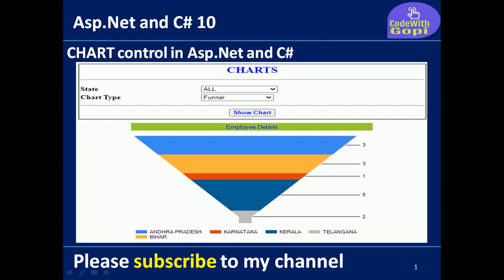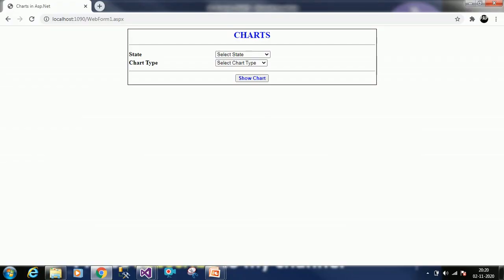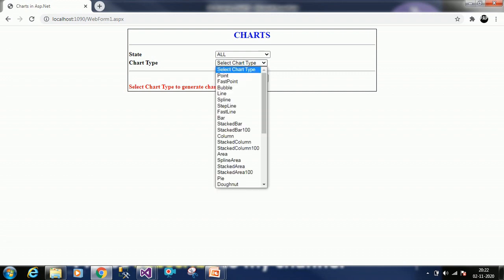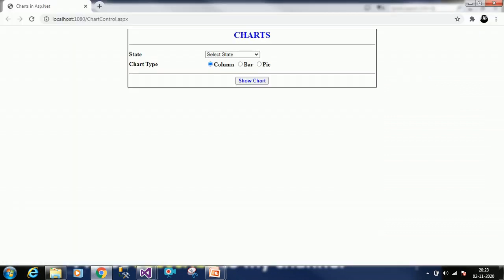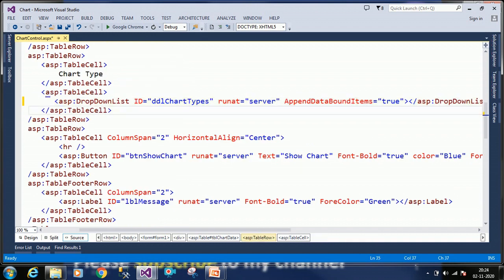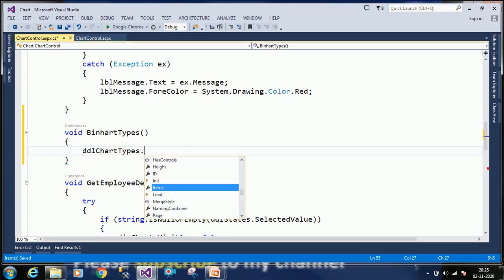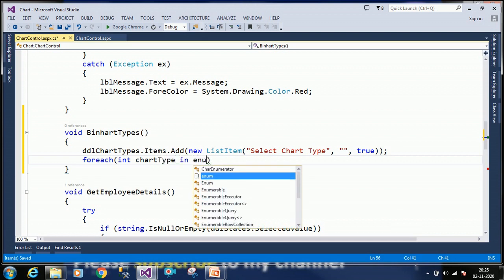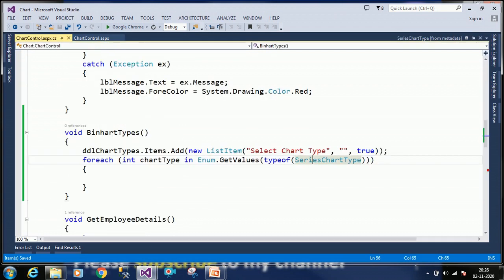📊 Load Chart Types Dynamically in ASP.NET C# | Chart Control with SQL Data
Step by Step tutorial to create chart in asp.net and C# with SQL Server.